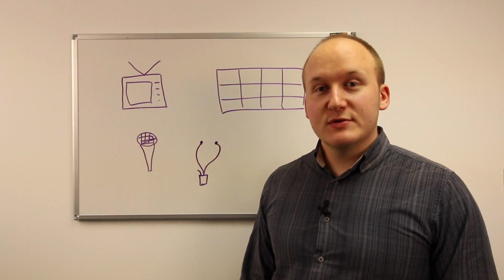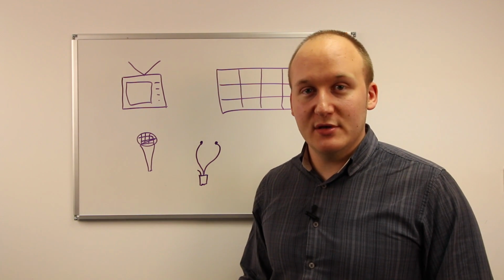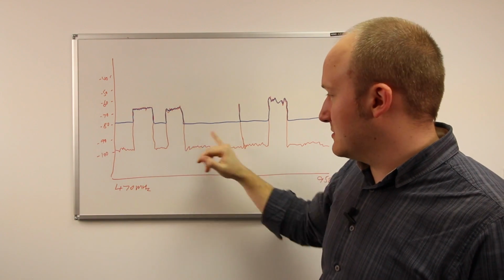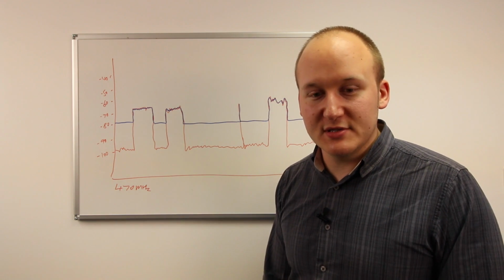Visualising the RF Landscape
In this edition of the Shure Whiteboard Sessions, Project Engineer, Stuart Stephens talks us through the importance of visualising the RF landscape.